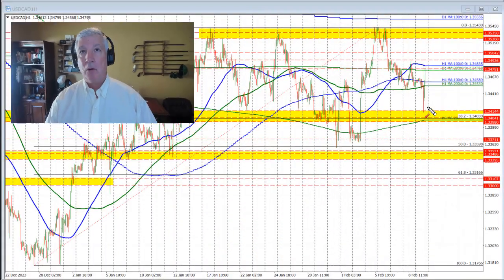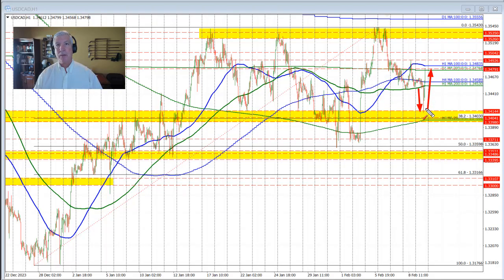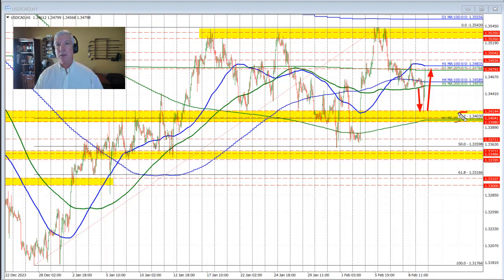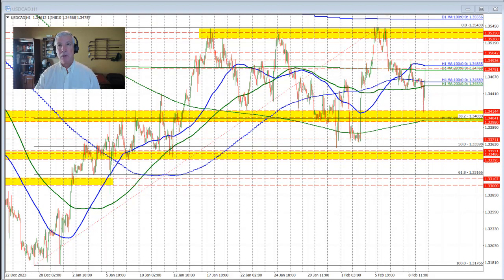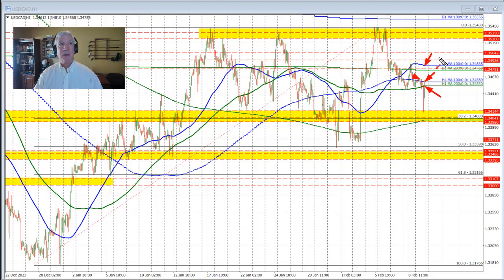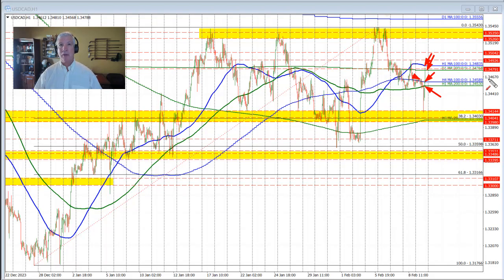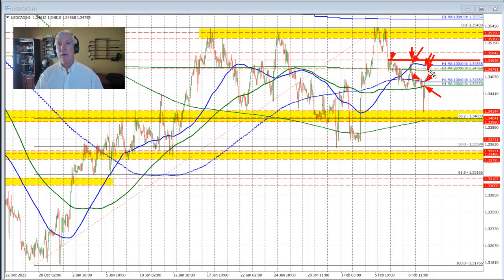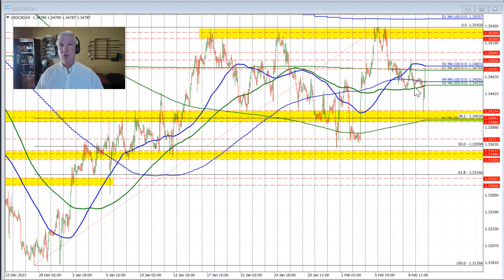USDCAD trades to new session highs and in the process tests the 200 day MA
The USDCAD is testing its 200 day MA which comes in at 1.34769